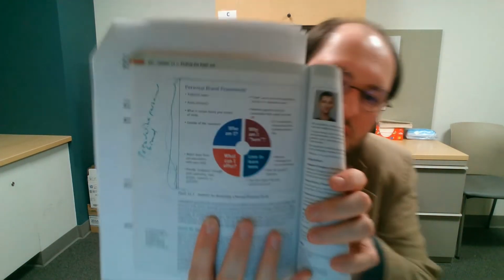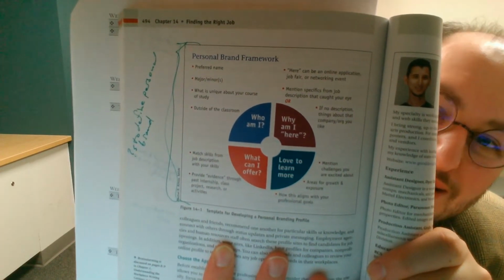Tailoring Targeted Resumes Lesson Plan--Writing Notes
Last week I posted a video about teaching student to design and organize generic resumes, but this lesson plan helps students target a resume for a specific job call by incorporating keywords/phrases and emphasizing the key job requirements.